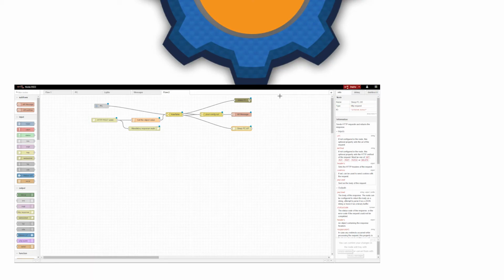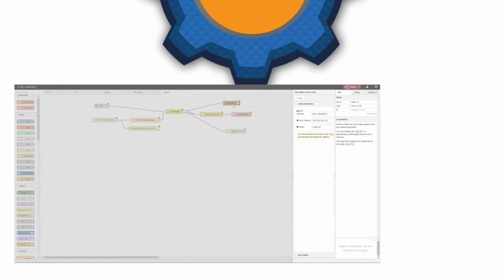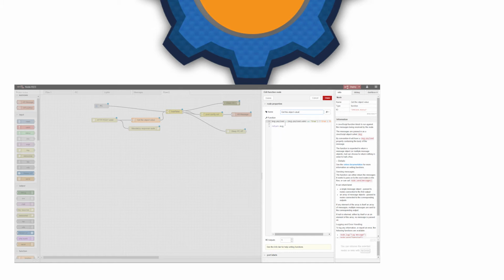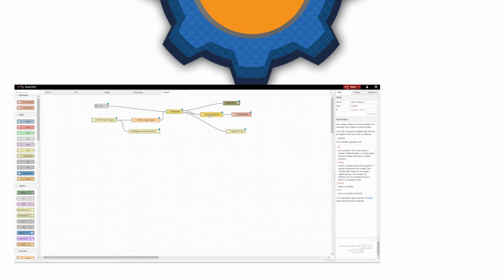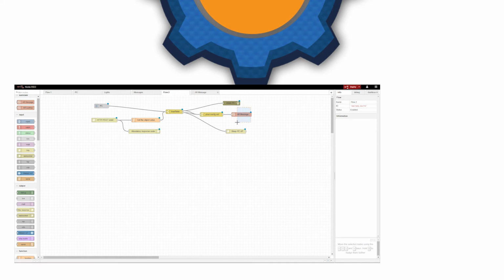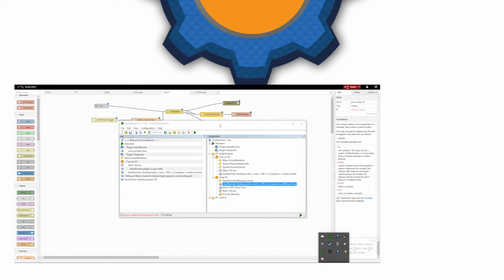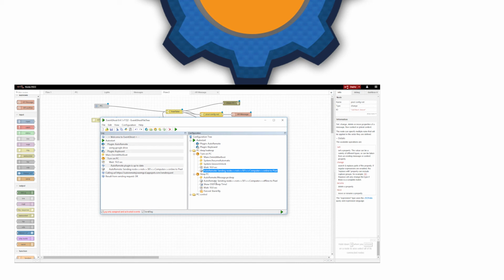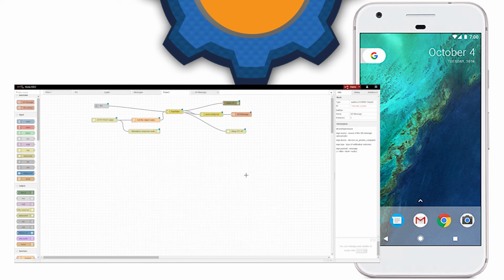Alexa - wake up my computer (Tasker integration too)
INFO:
How to wake up and put your computer to sleep using Alexa - Amazon Echo Dot. Works with Tasker as well. Use links below to help me out!